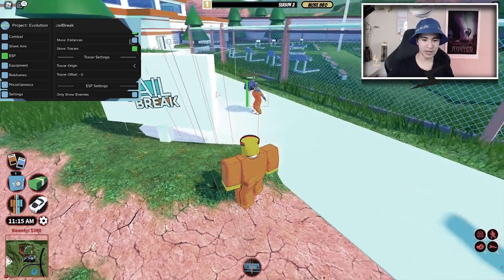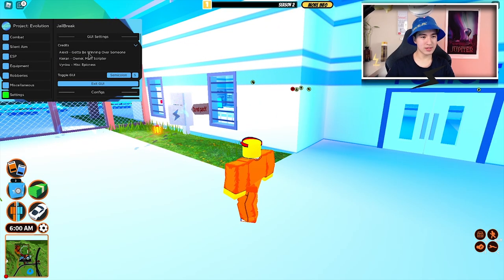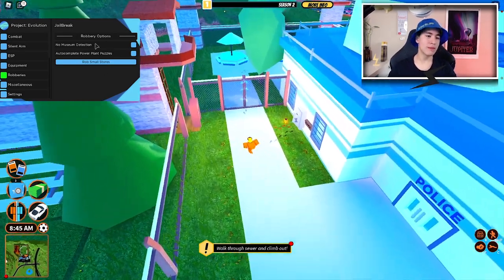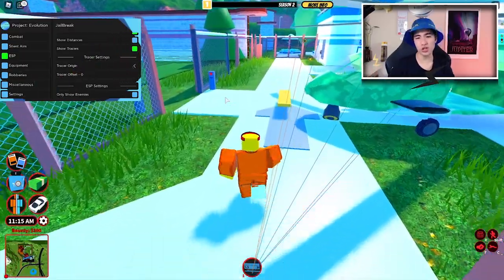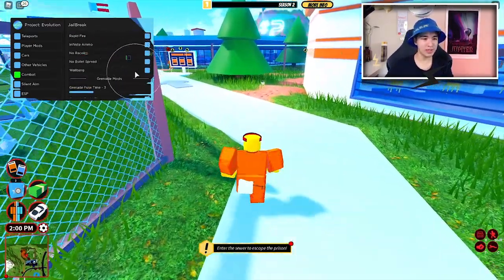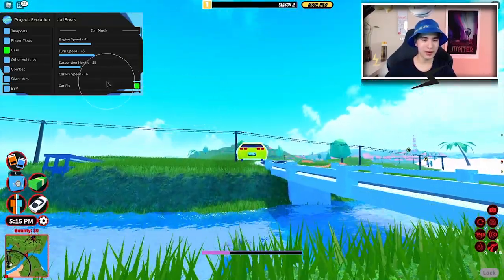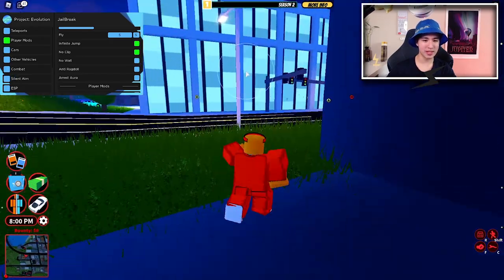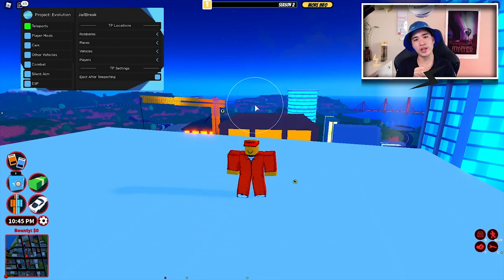ROBLOX Jailbreak Script GUI OP Exploit (2024 Pastebin)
‒‒‒‒‒‒‒‒‒‒‒‒‒‒‒‒‒‒‒‒ [ ⇩ Script (OPEN ME) ⇩]‒‒‒‒‒‒‒‒‒‒‒‒‒‒‒‒‒‒‒‒‒
Script Link ➤ (CLOSE OR DELETE POPUPS!)
‒‒‒‒‒‒‒‒‒‒‒‒‒‒‒‒‒[ ⇩ Description ⇩ ]‒‒‒‒‒‒‒‒‒‒‒‒‒‒‒‒‒‒‒‒‒‒
Today im going to be showing you guys a pretty cool jailbreak script gui! ROAD TO 30K!